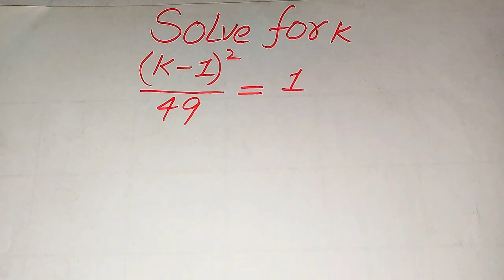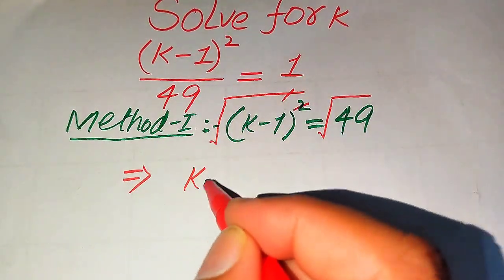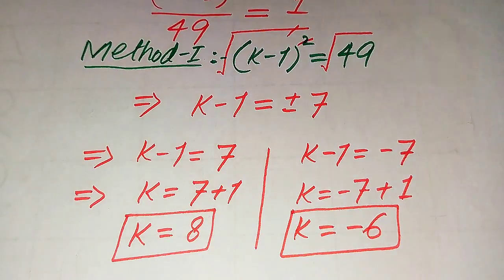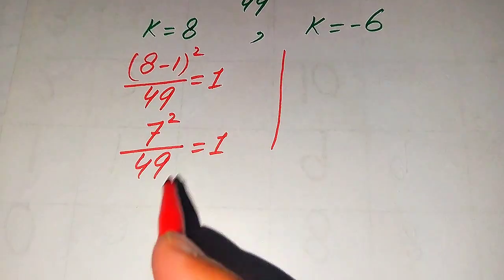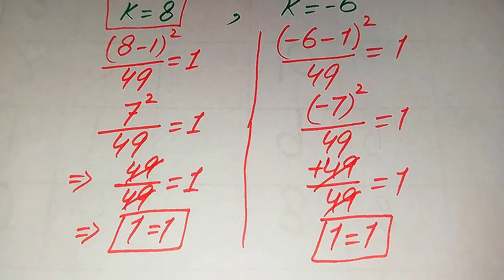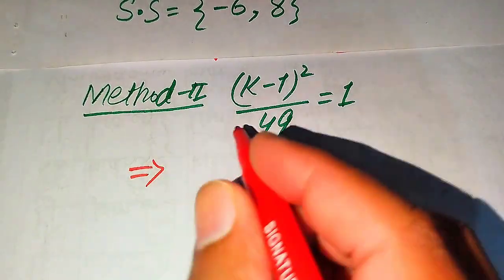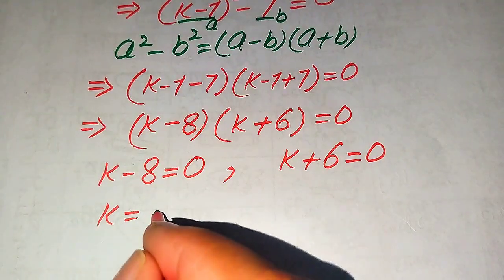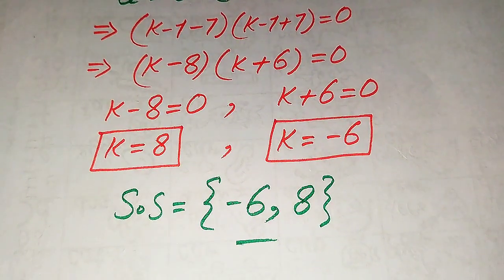Harvard University Interview Question | Find k?